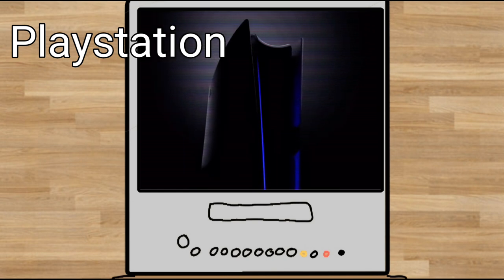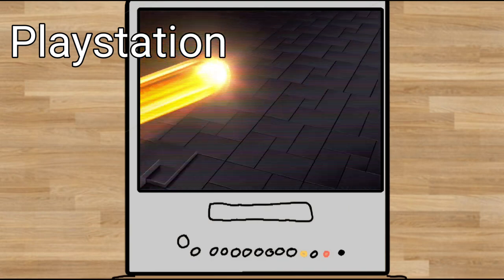The PS5 Pro is Here, and It Raises Questions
Talking about the PS5 Pro and the new features like a better GPU, better ray tracing,  and AI Upscaling. Is the PS5 Pro really necessary?

Code: CVTM8MMMCGGPGYK3